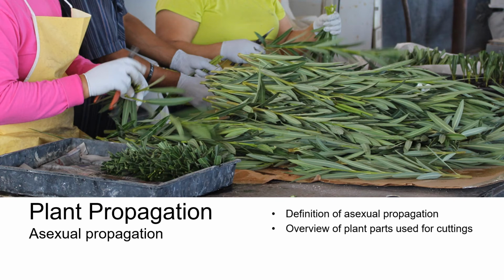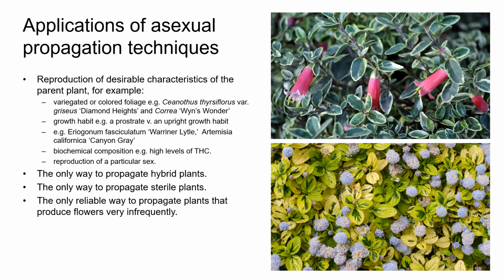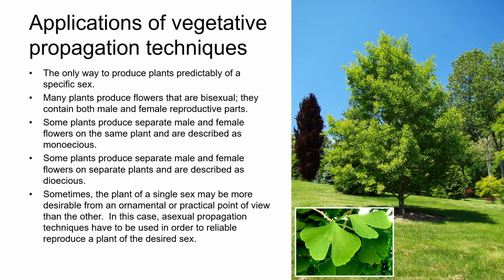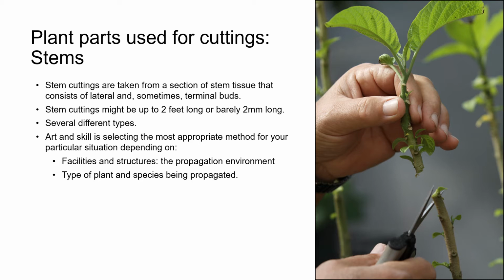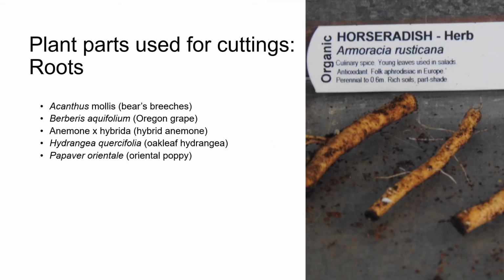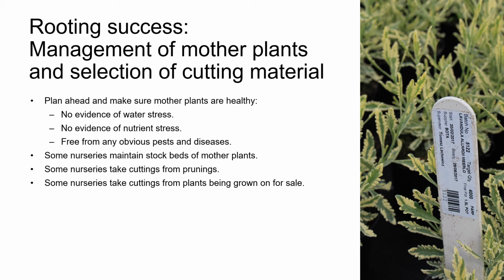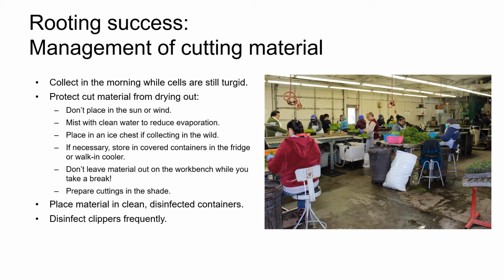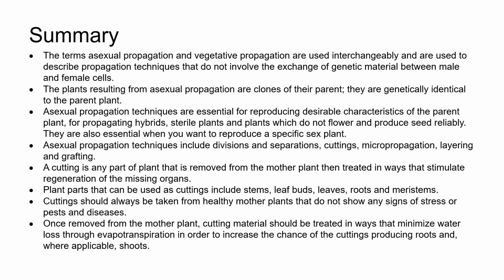Lecture: Asexual propagation and cuttings Overview